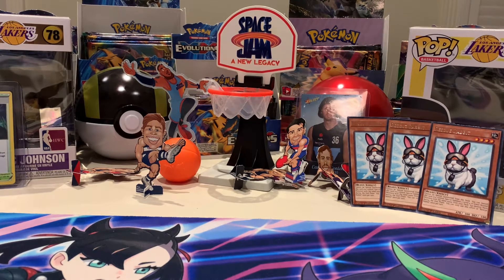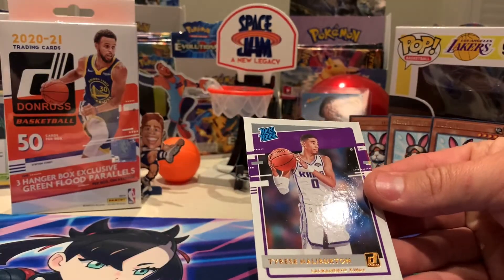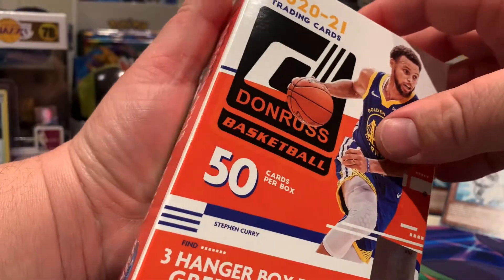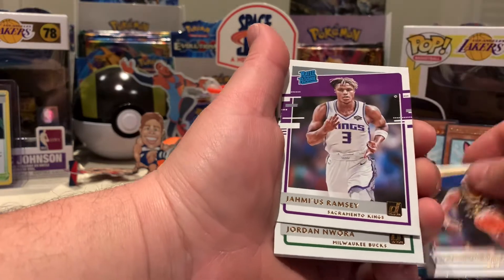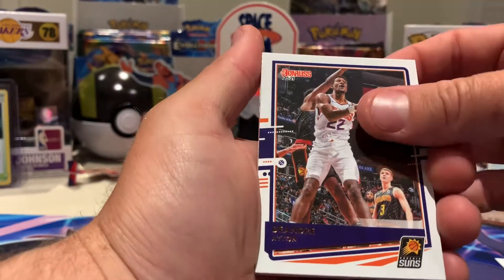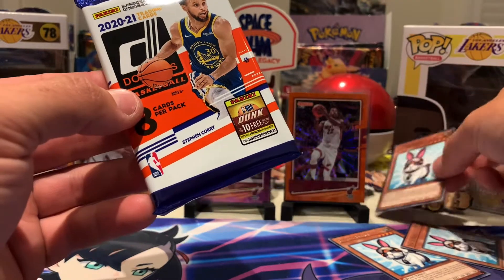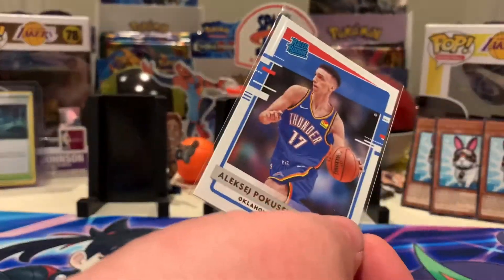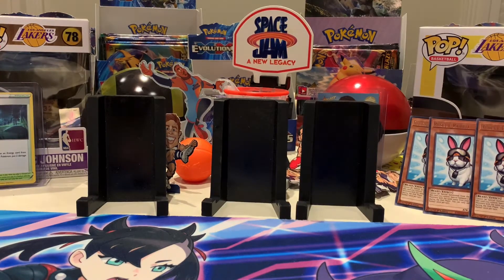2020/21 DONRUSS HANGER AND BLASTER BOX OPENING!! AUTO OR MEMORABILIA’S INSIDE????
In this video Matt and myself (Shane) open a Donruss Hanger box and a Donruss Blaster box. These boxes are great value for money as they’re packed with plenty of nice pulls and these boxes didn’t let us down.

In this video we also give a shout out to Our local retailer, Just Cards. We purchase almost all of our basketball items from there and we understand just how important public support is so we’re just showing the same love in return towards the shop that always delivers the goods!

Here’s the link to their website!